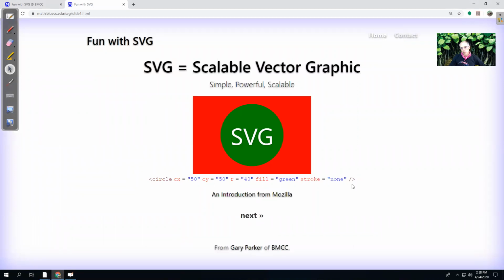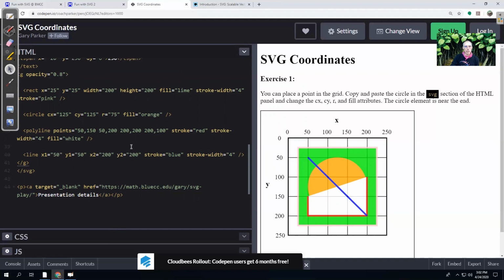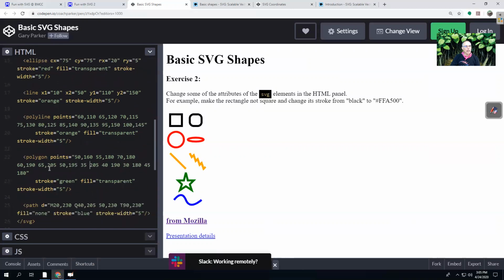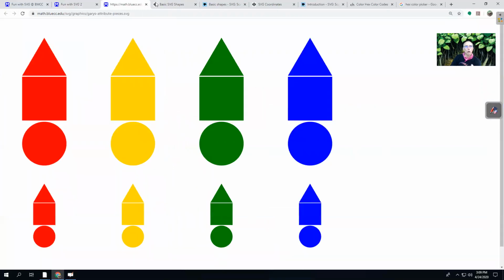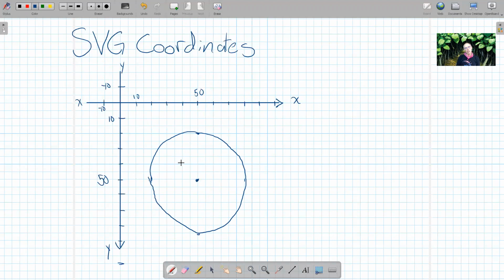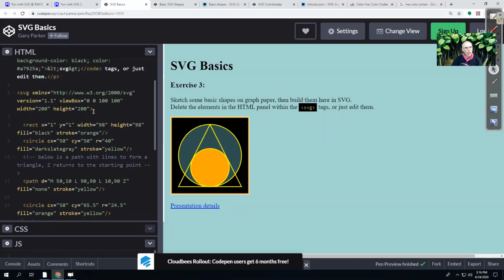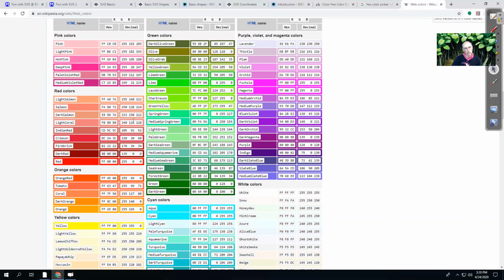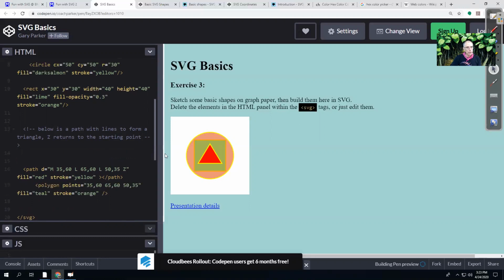ORMATYC SVG part 2 draft 1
Too long G.
ORegon Mathematics Association of Two-Year Colleges
An Introduction to SVG part 2
Basic Shapes